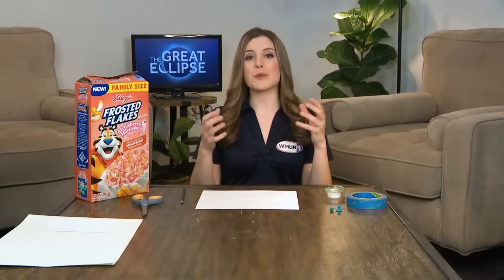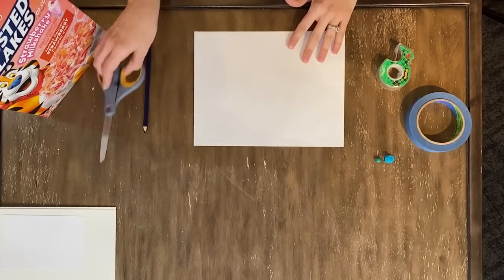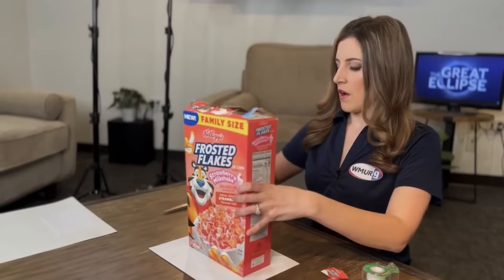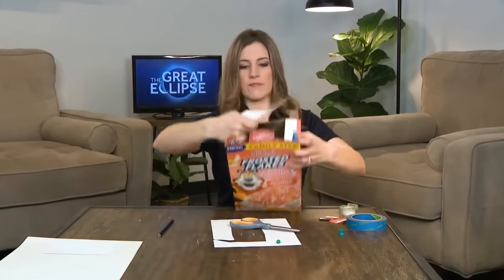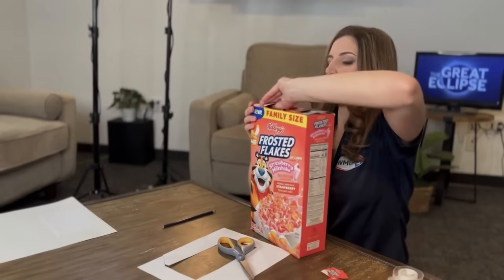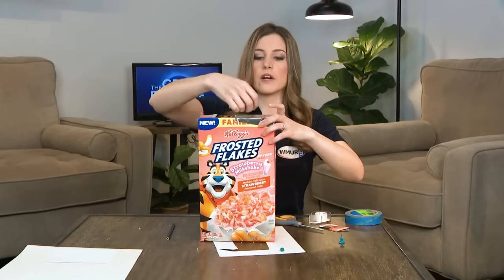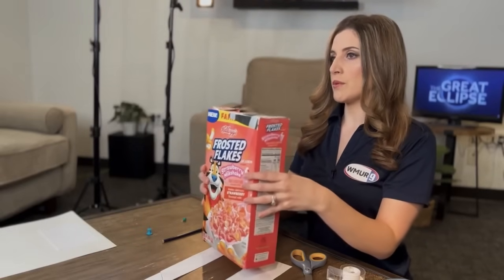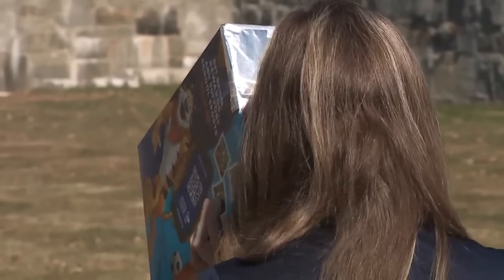Total solar eclipse DIY craft: How to create a pinhole projector using a cereal box, tin foil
You've probably heard of solar eclipse glasses as a safe way to view the total eclipse on April 8. But if you don't have access to those glasses or the special solar filters that you need, there are a couple of other indirect ways to view the eclipse -- a homemade pinhole projector using household items like a cereal box.